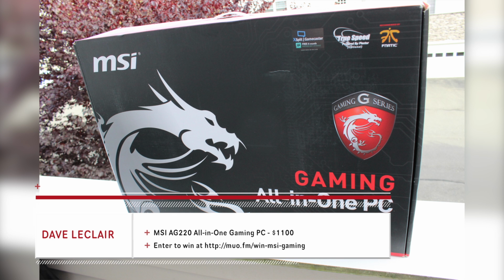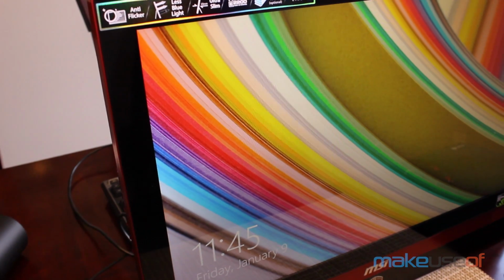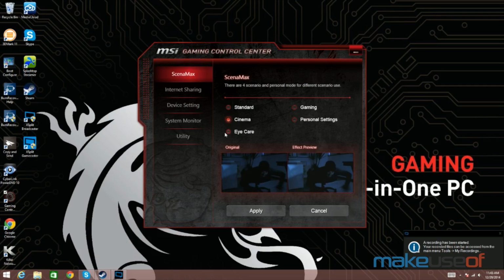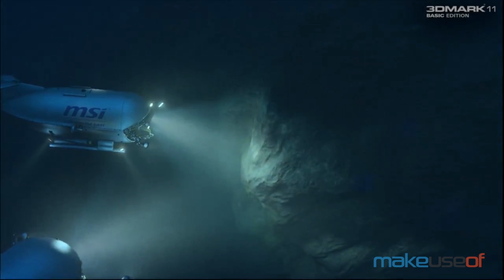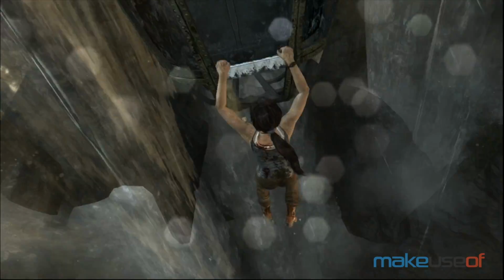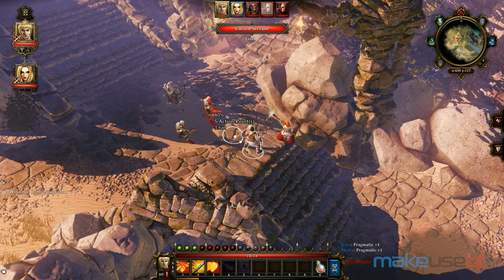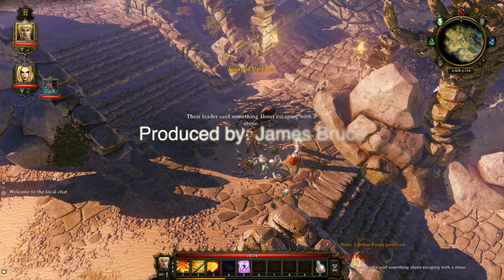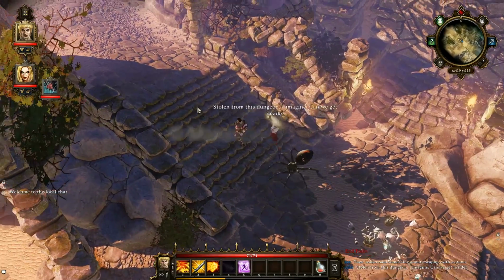MSI All in One Gaming PC Review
Read the full review and enter to win your own